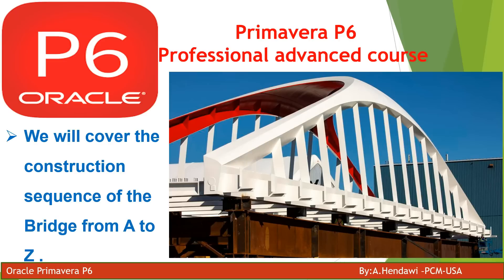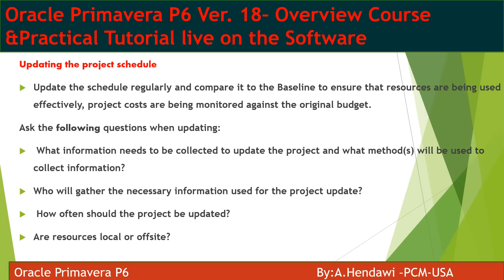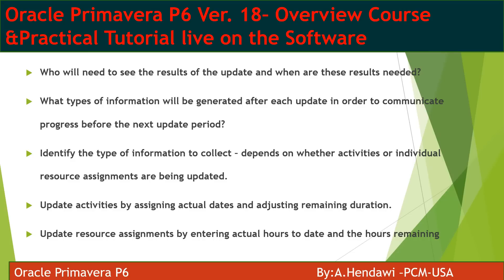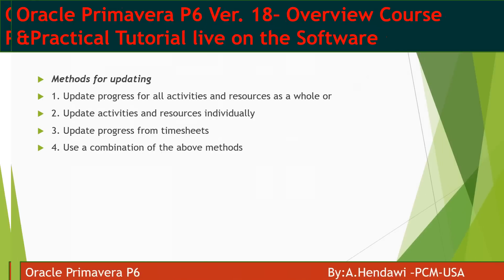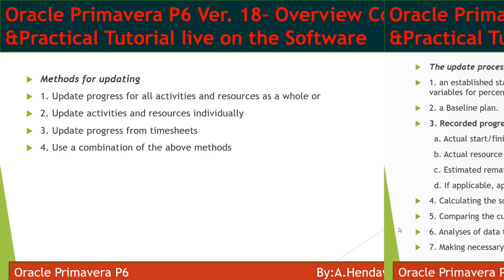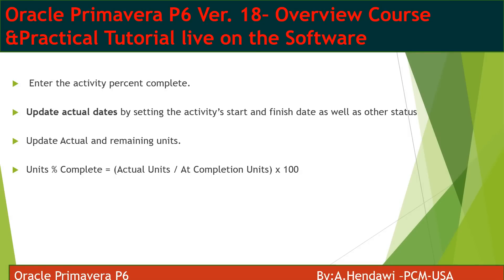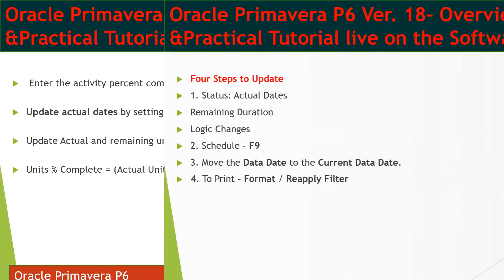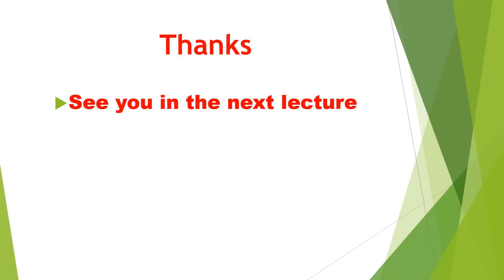11- Advanced Bridge Construction Updating the project schedule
11- Advanced Bridge Construction Updating the project schedule

6 Sigma Yellow Belt
Risk Analysis